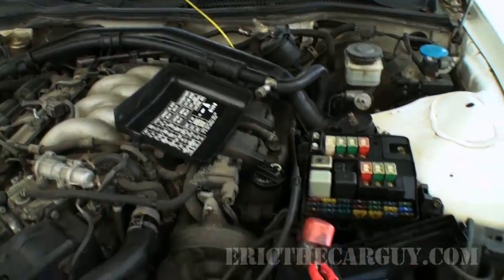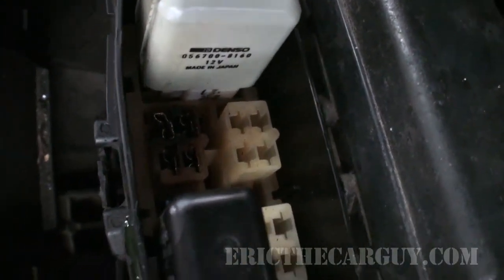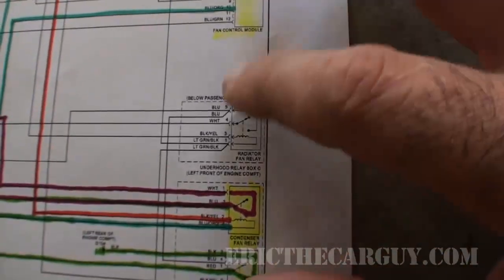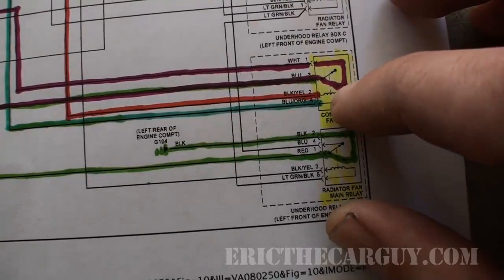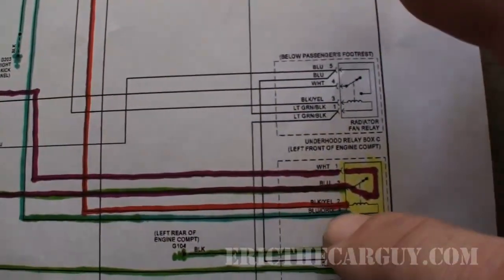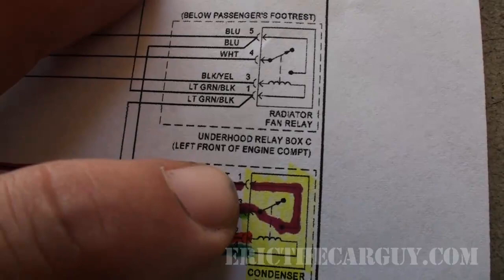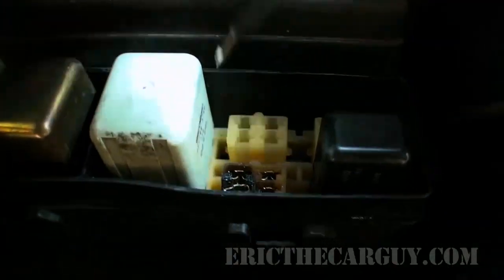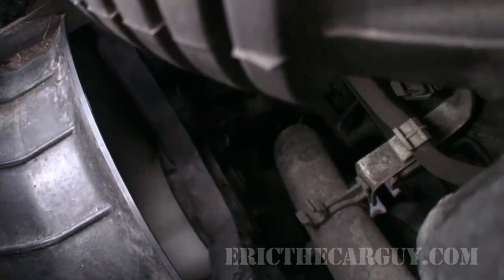Electrical Troubleshooting Basics Part 2 -EricTheCarGuy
This one is not really a part 2 so much as a continuation of how to go about solving electrical problems on your vehicle.  I try to follow a simple formula when confronted with electrical problems that way I have a plan which will increases my chances of success.  Step one, check all the fuses.  Step 2 find a wiring diagram and learn how the circuit works.  Step 3 develop a plan for testing.  Step 4 test and prove out the theory.  Step 5 repair the problem.  Step 6 verify the repair.  Those steps have gotten me through quite a few electrical issues and I hope they help you too.  Here are some links to other videos you might find useful.

Relays

Electrical troubleshooting part 1

Stay dirty

ETCG